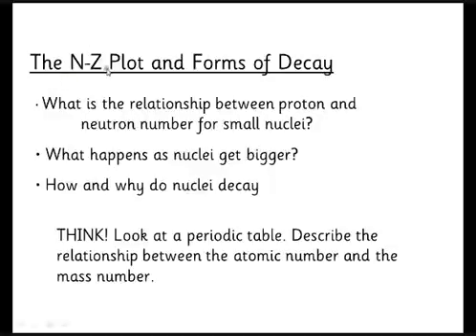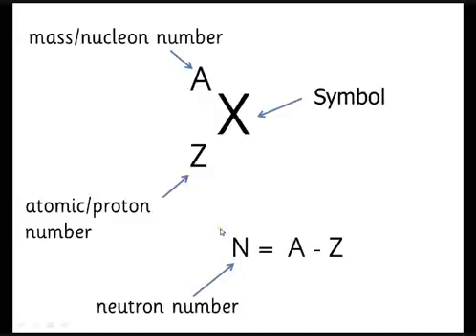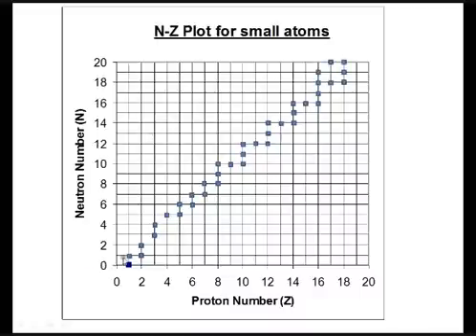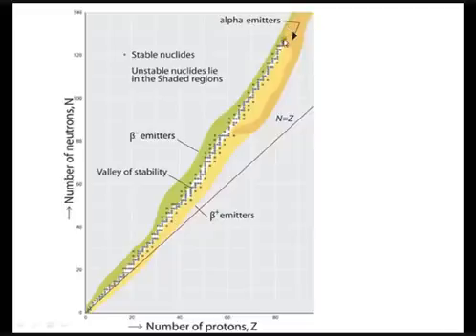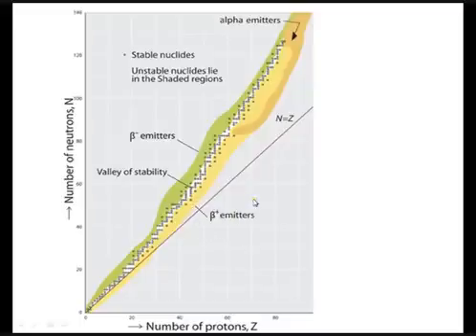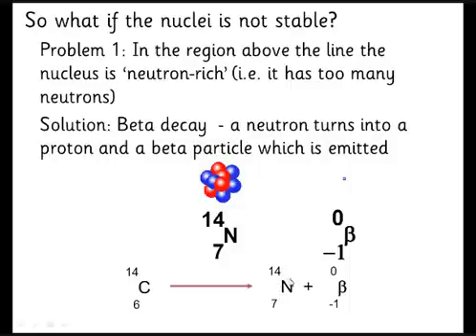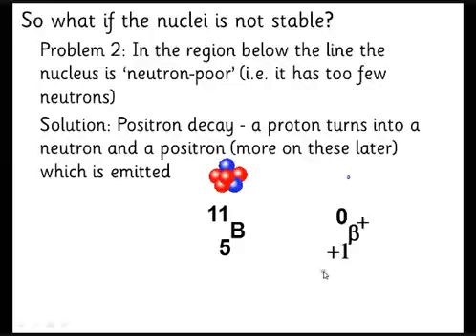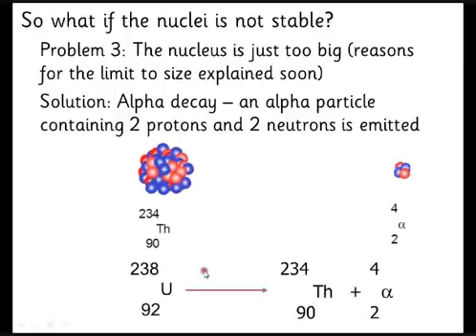AQA A Level Physics Unit 1 Particle Physics Lesson 4 N Z Plot and forms of Decay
N-Z plot and decay equations